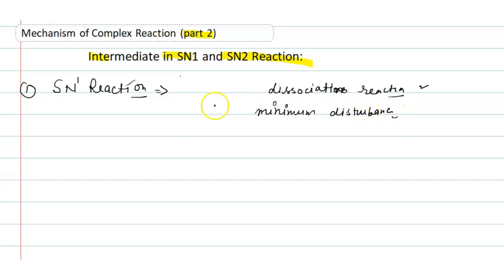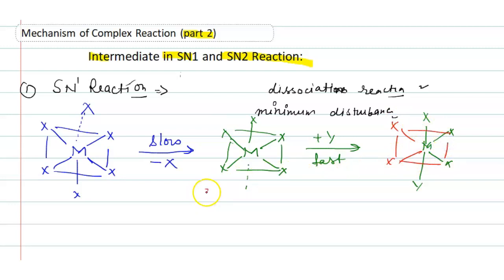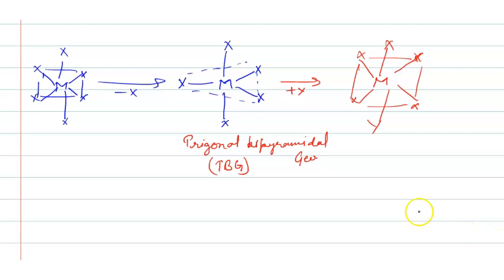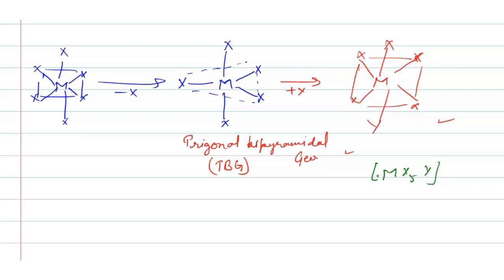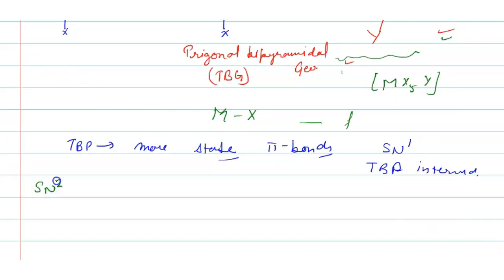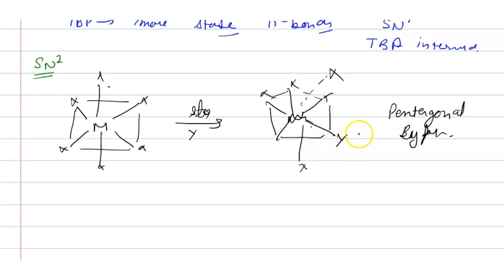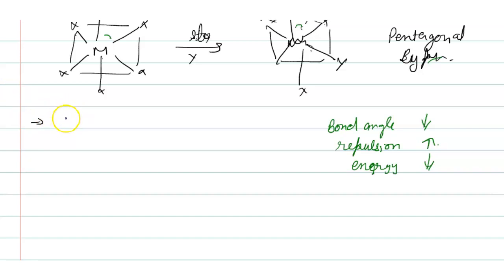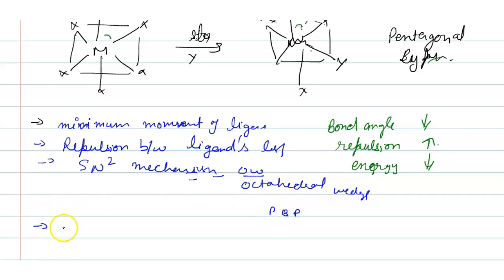Mechanism of complex reaction part 2 Intermediate in SN1 and SN2 reaction